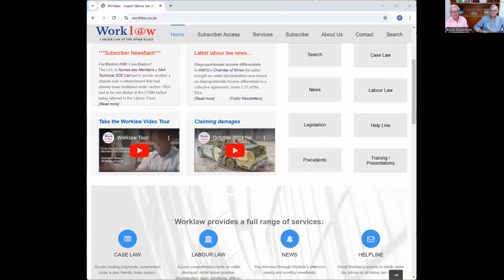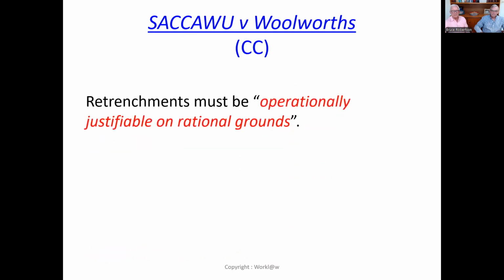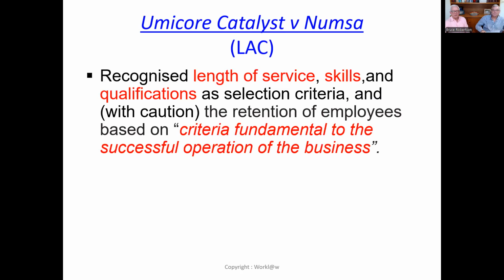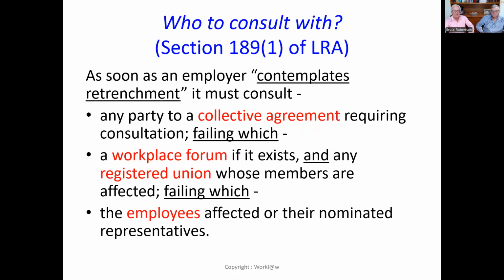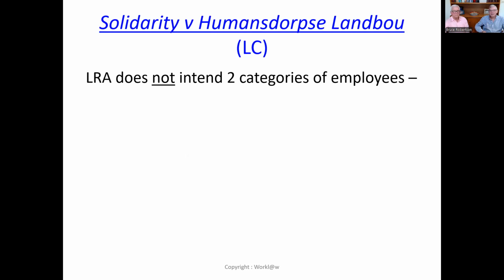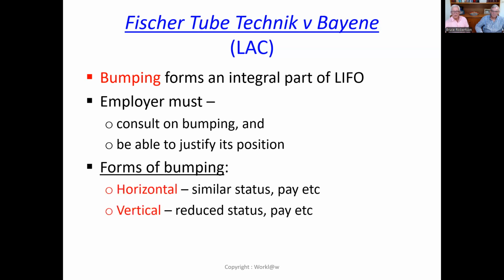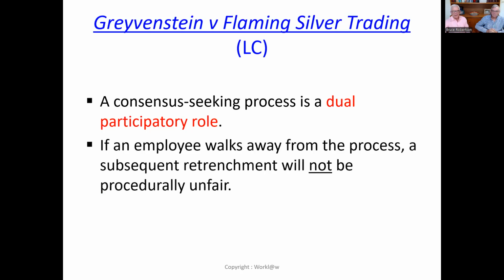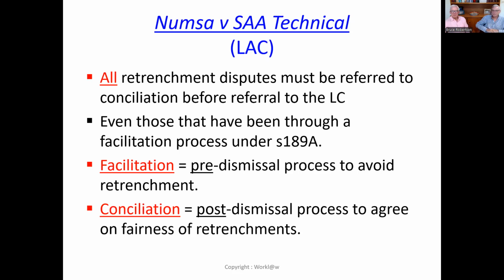Webinar Oct 24